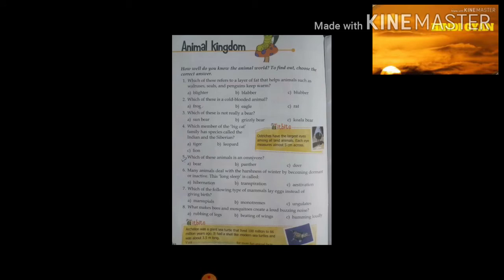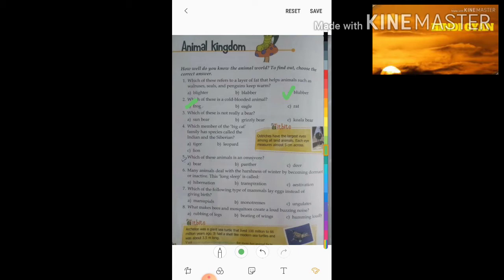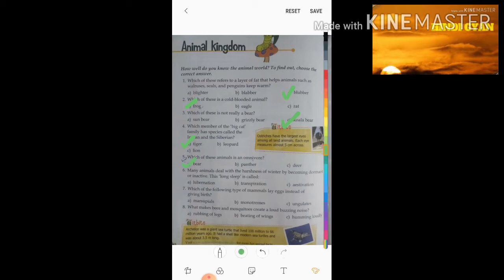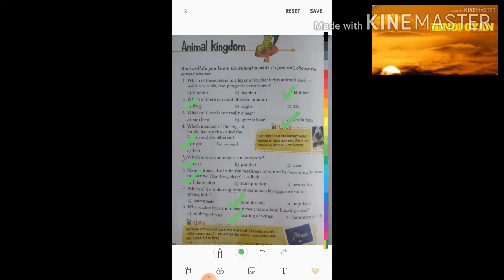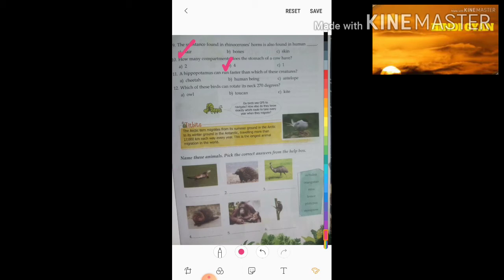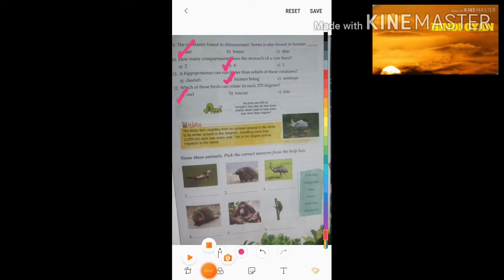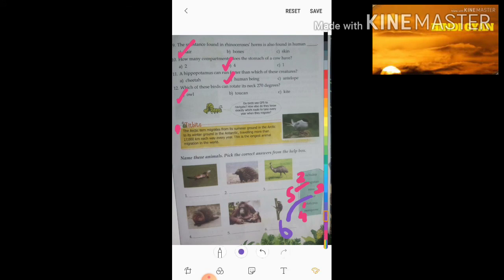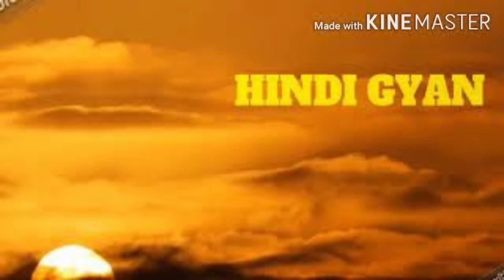ANIMAL KINGDOM :::: GK ::::: CLASS 4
The students will be able to upgrade their knowledge about Animal Kingdom